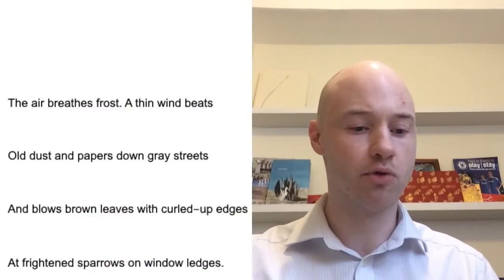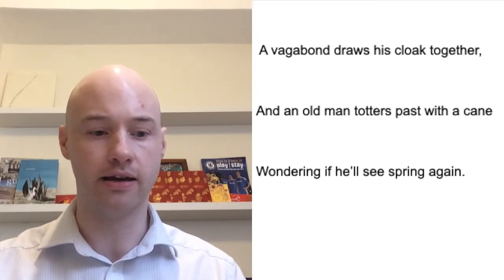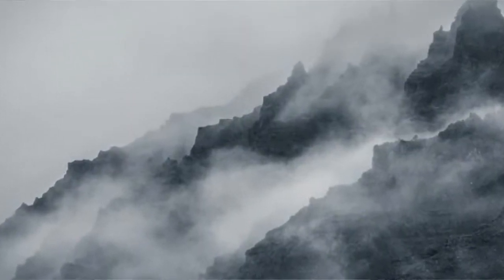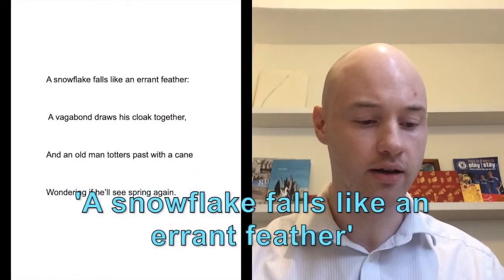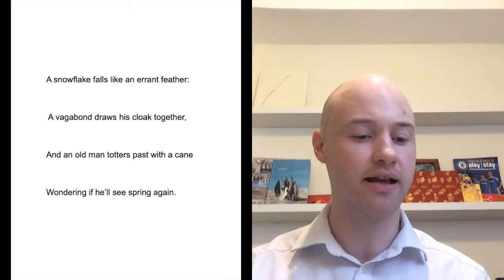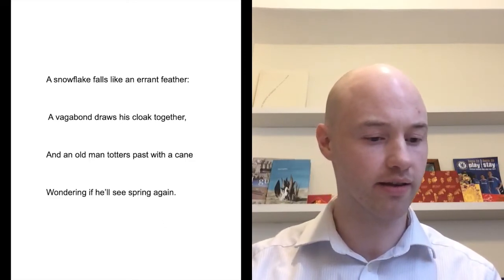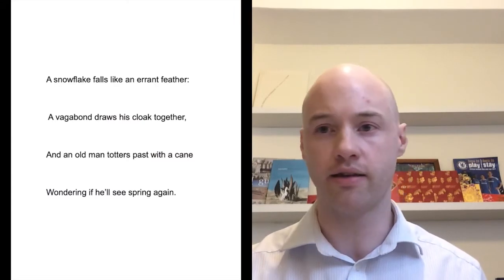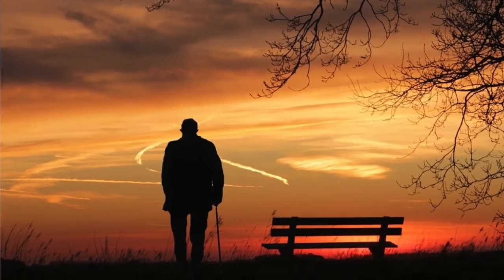【英文小知識】i-Learner Mini Lesson: Poetry Analysis of "City Autumn" with Mr. Rob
英文詩詞看似高深莫測，其實只要每句抽絲剝繭地思考和欣賞，其實不難理解，而還能令人淺嘗英文的藝術美。Mr. Rob以City Autumn一詩為例和大家分享如何賞析一首英文詩。

Poetry is not that difficult to understand if you know the way to analyse one line by line. Using the poem 'City Autumn', Mr. Rob will demonstrate how to understand and analyse a seemingly abstruse poem!

** 喜歡的朋友記得要分享出去喔~ BugBug需要你們的支持!!! **

❖所有影片均為i-Learner全權擁有，請勿抄襲或未經同意以任何形式使用任何影片。

❖喜歡的請分享及訂閱i-Learner頻道❖